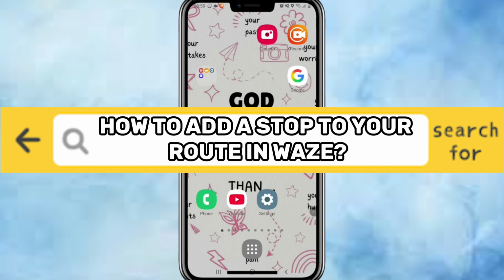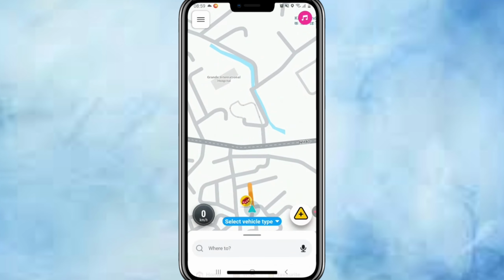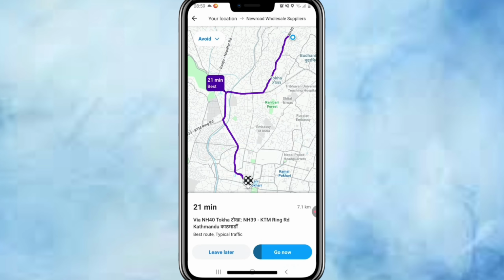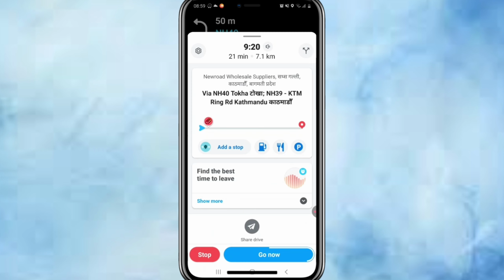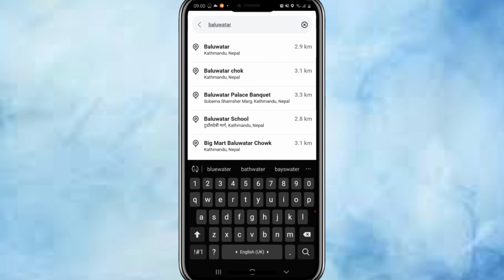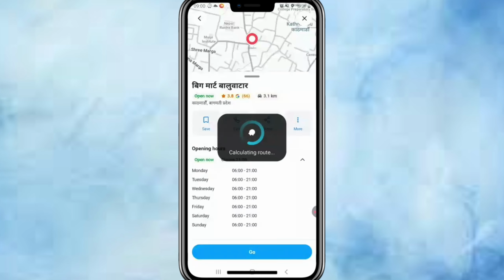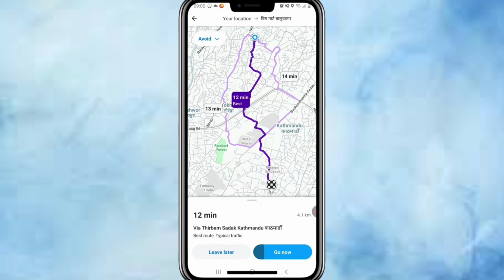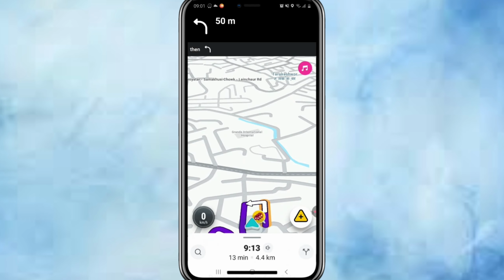How to Add Stop to Route in Waze 2025?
In this step-by-step tutorial, you’ll learn how to add a stop to your route in Waze while navigating. Whether you want to grab coffee, pick someone up, or make a quick detour, this guide shows you exactly how to insert an extra stop without canceling your main destination. Perfect for beginners and regular drivers, this video will help you manage multi-stop routes easily and stay on track with real-time navigation and traffic updates!